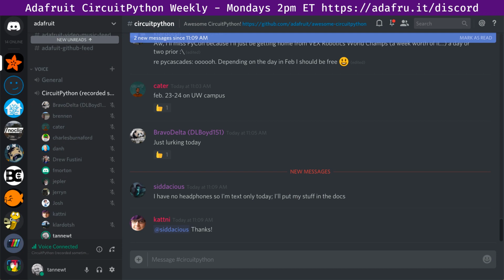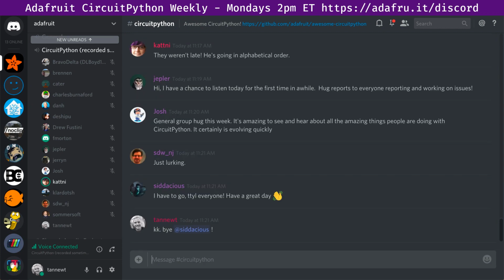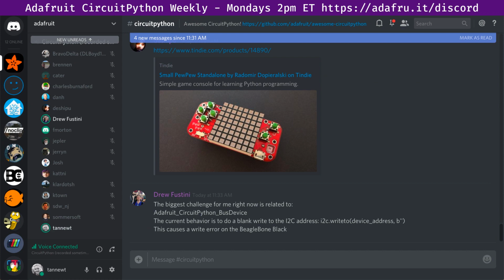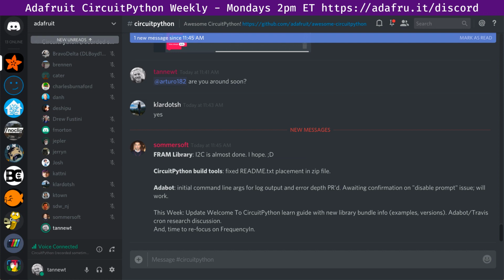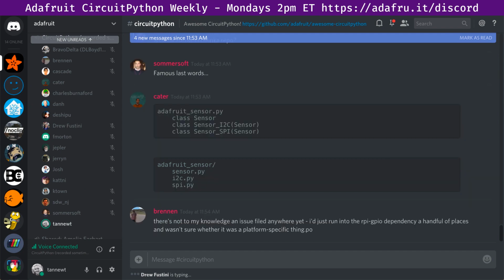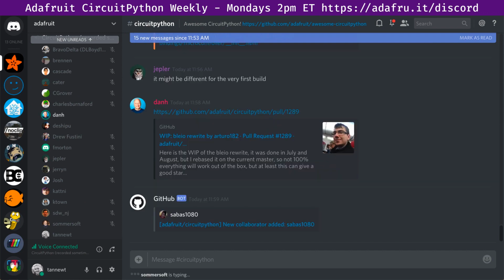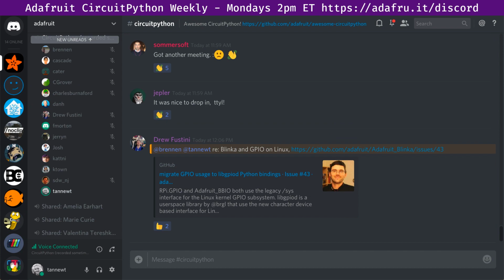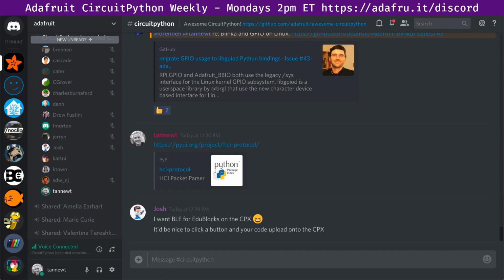Adafruit CircuitPython Weekly - October 22nd, 2018 @adafruit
Thanks to @kattni for taking notes!

The weekly happens normally at 2pm ET/11am PT on Mondays. Check the circuitpython channel for notices of change in time and links to past episodes.